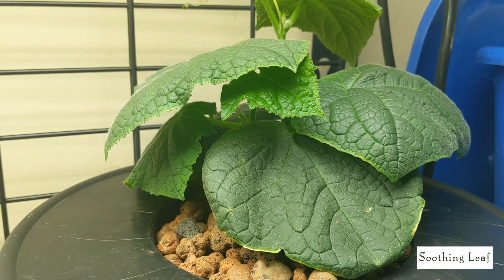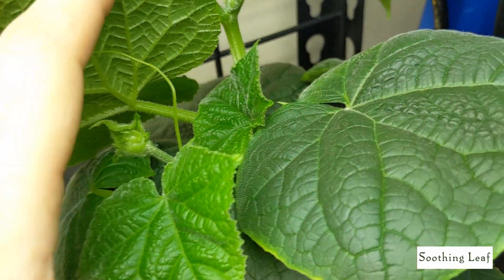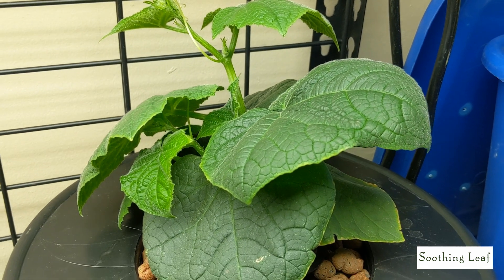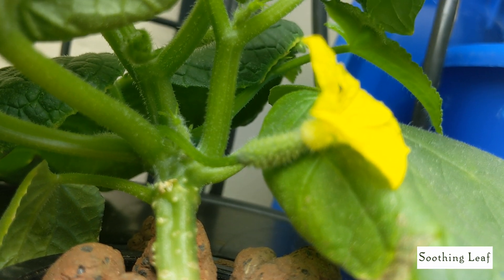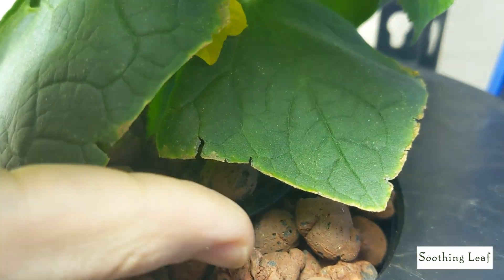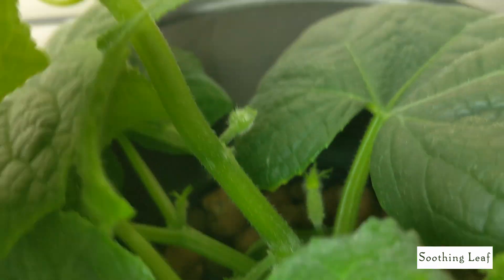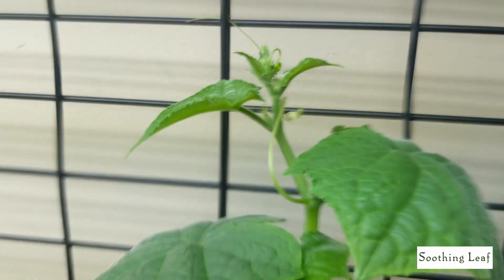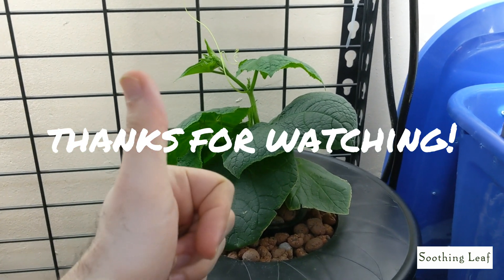How To Grow Hydroponic Cucumbers Indoors | DWC Day 6 | Flowering!